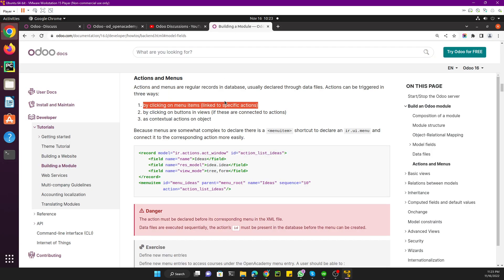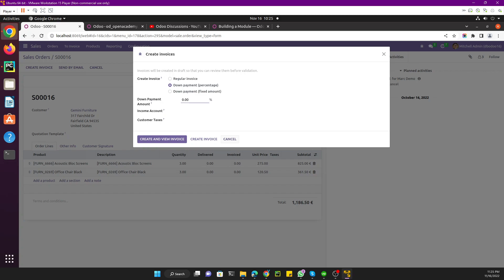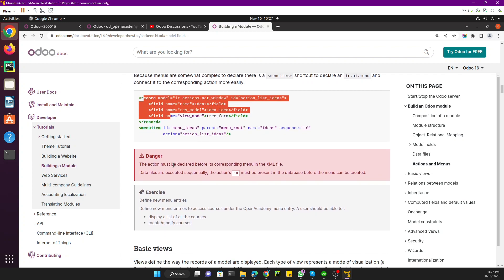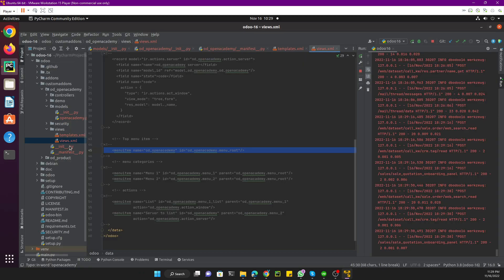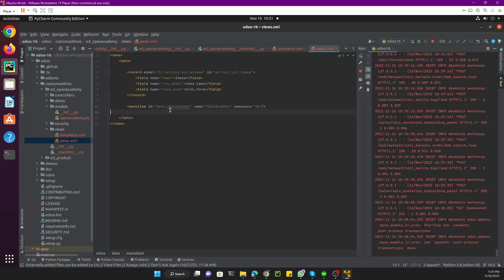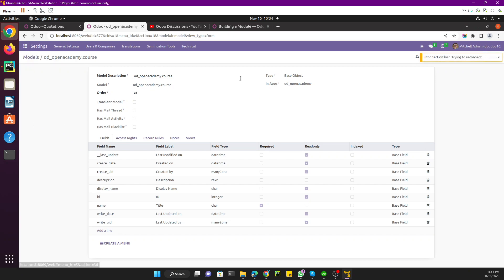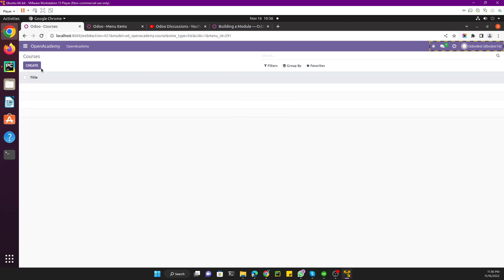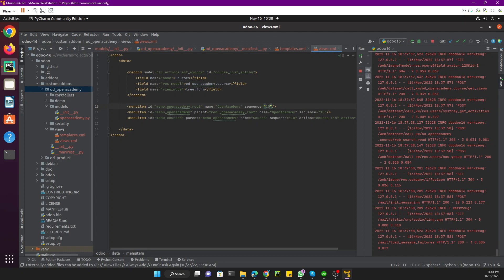Odoo 16 Technical Course - Actions and Menus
Odoo 16 Technical Course - Actions and Menus | How to define Parent menu and child menus | How to link menu items and actions.